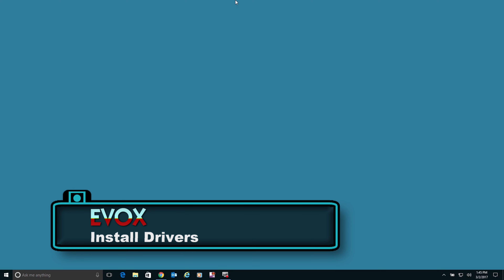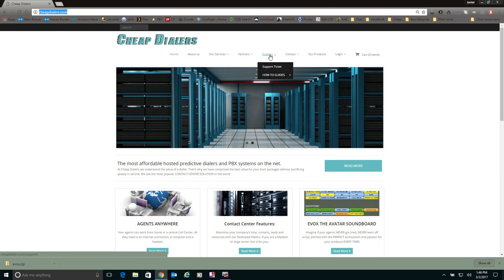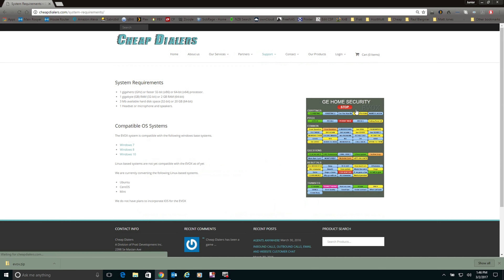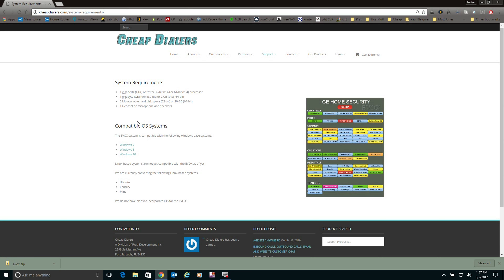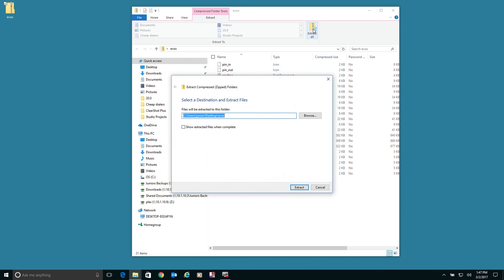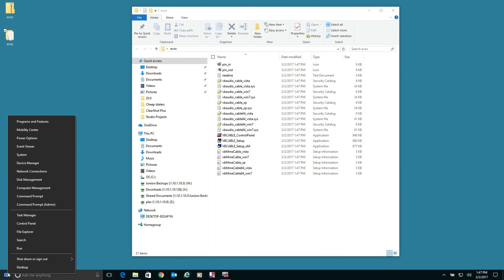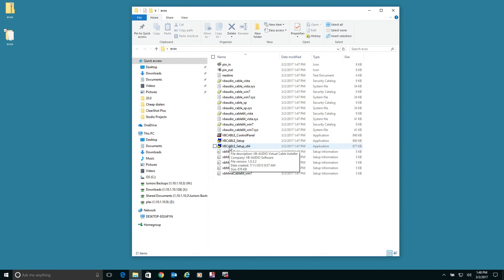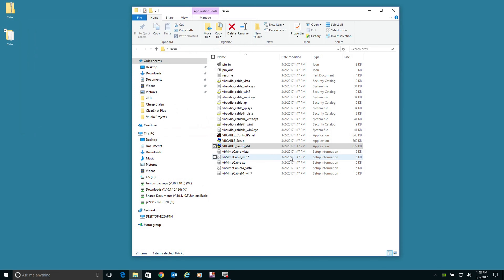How to install EVOX Drivers.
How to install EVOX Drivers for the EVOX Avatar System